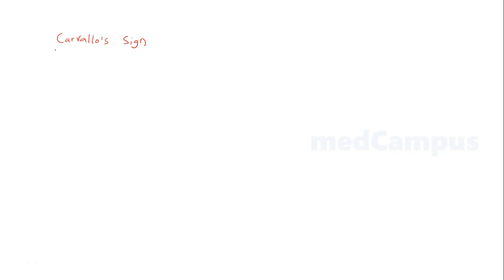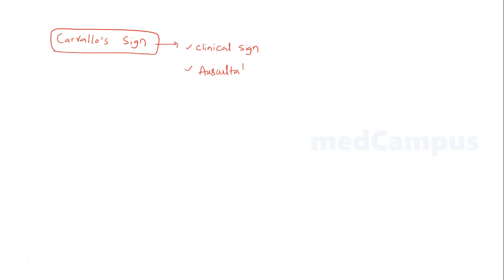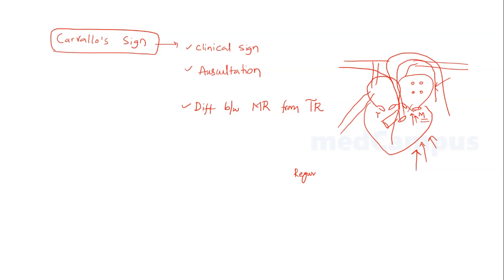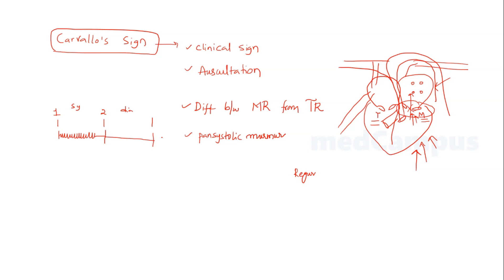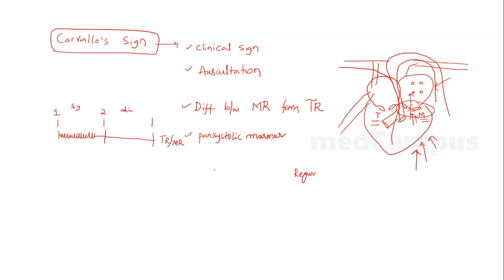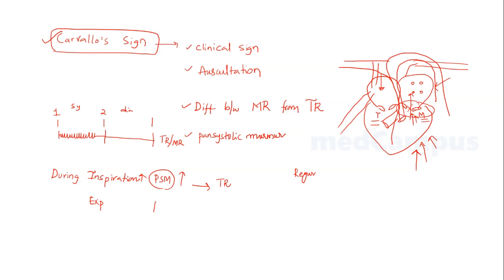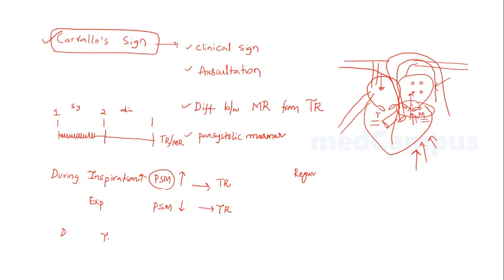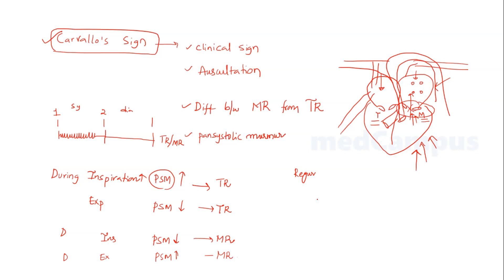carvallos sign | Clinical Sign | Differentiation tricuspid and mitral regurgitation | medCampus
Venous return and right ventricular preload increase during inspiration because of the increase in intrathoracic pressure compresses the vena cava and the right atrium. Thus inspiration increases venous return to the right heart.

Join medcampus now for high yield content